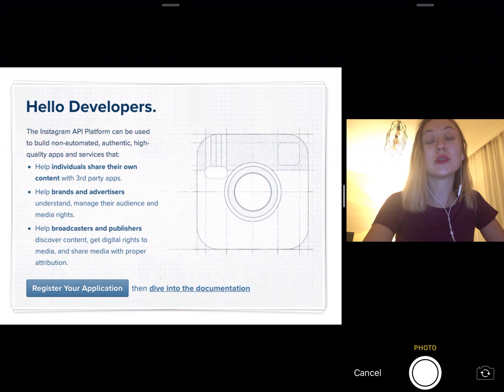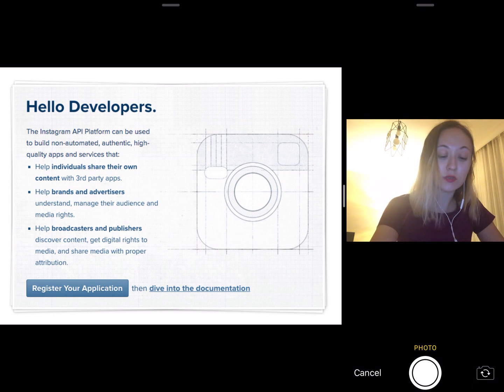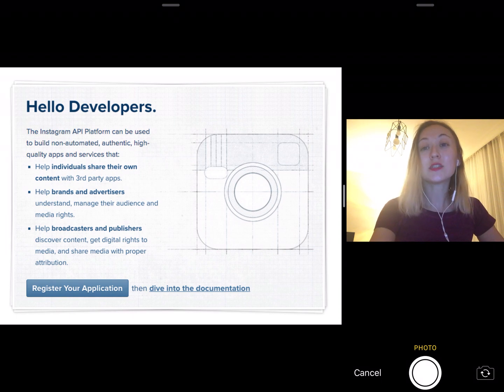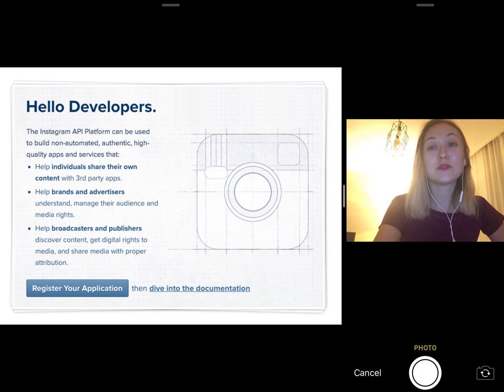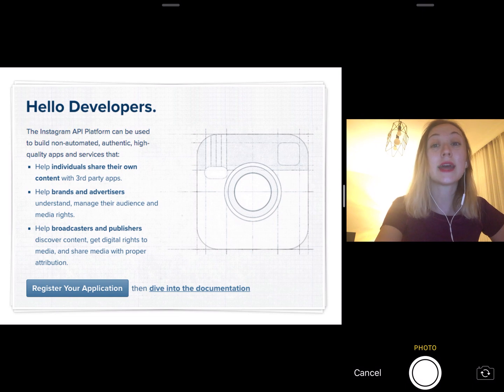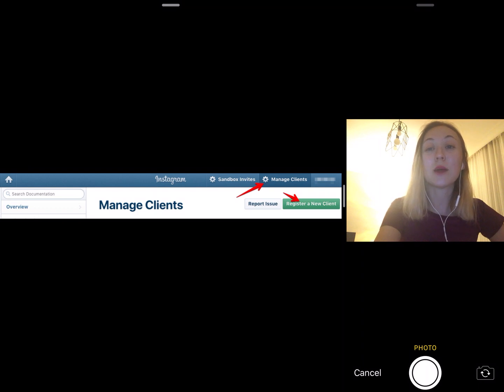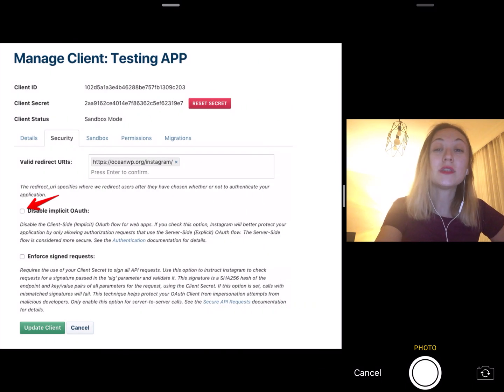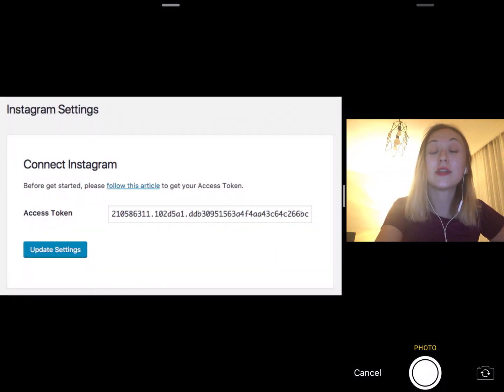How to Get Instagram Access Token ( New iPhone, IOS and IPAD 2020)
How to Get Instagram Access Token

With the Ocean Instagram extension, you need to generate an access token to display your photos. This tutorial is a quick breakdown of the steps to get the Access Token and you don’t have to be a coder or developer to follow most of these steps.
Step 1 - Register Application
Before getting your Access Token you have to register as a developer in Instagram and to receive Client ID. and register a new app.

1.1 Log in Instagram
To get a Client ID you need to be registered on Instagram. Create an account or log in using the existing account to pass on to the next step.
1.2 Fill in the Developer Sign up
Instagram demands to be registered as a developer from everyone, who wants to display Instagram feed on his website. After you log in Instagram the next window will appear.

Step 2 - Register New App Client
Go to Manage Clients, and hit Register a New Client to register and gain API access.

2.1 Register your App
The next step is filling the form with your website data.

Check the fields on the web page:
Application name – choose any appropriate name, which fits Instagram requirements.
Description – any short description.
Website URL – your website where you display the Instagram feed.